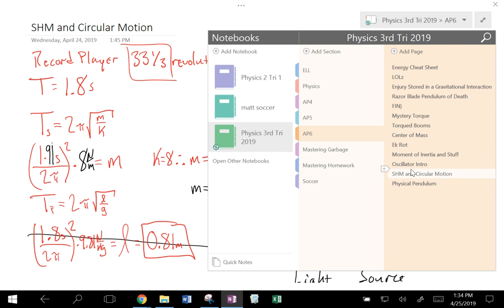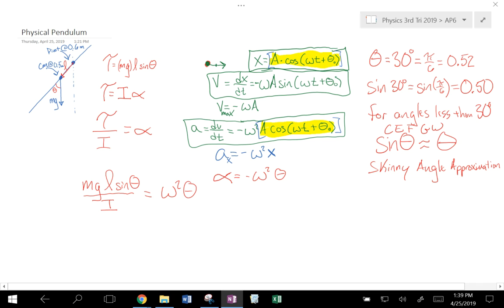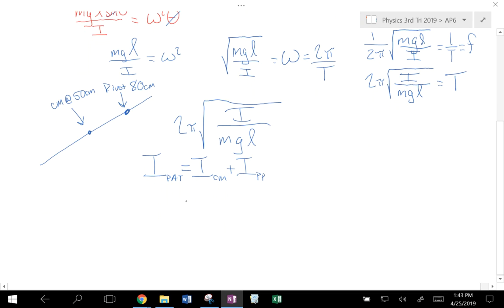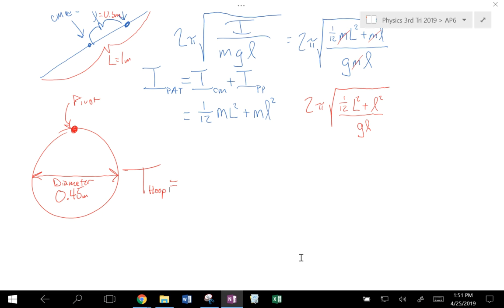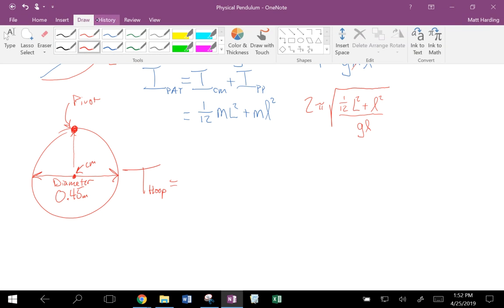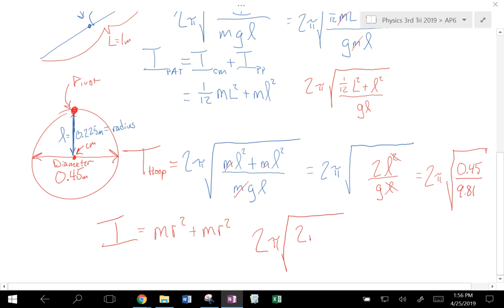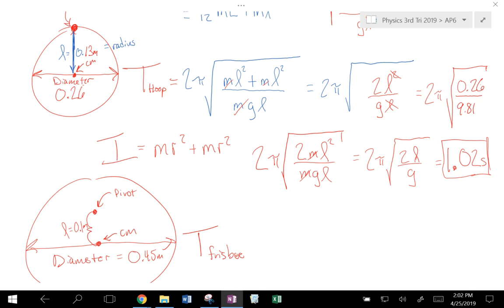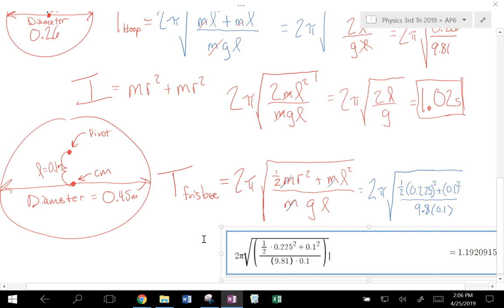AP 6 Physical Pendulum Apr 25, 2019 2:08 PM